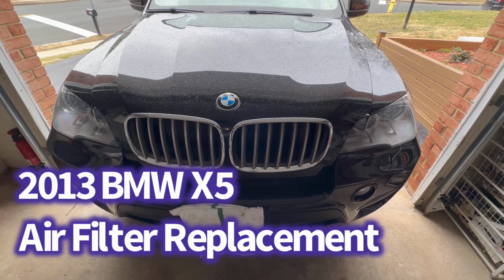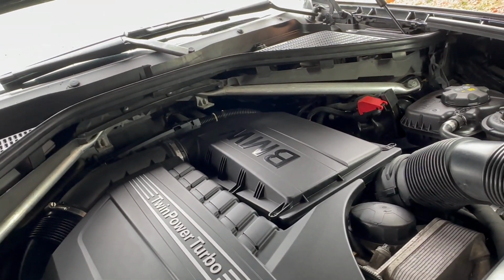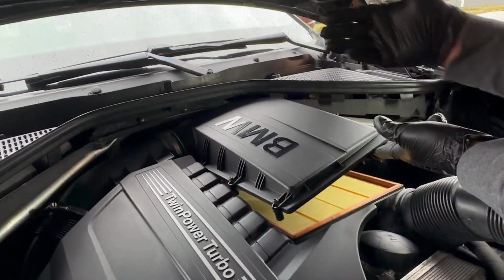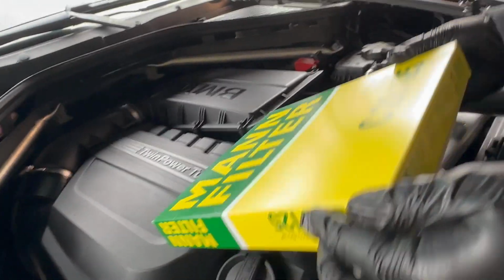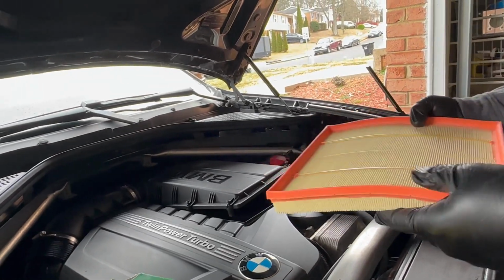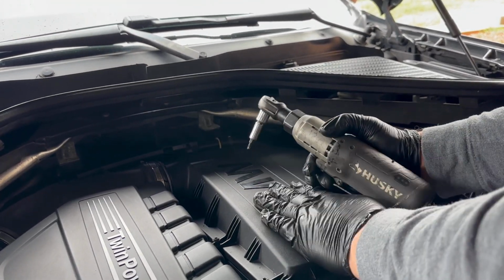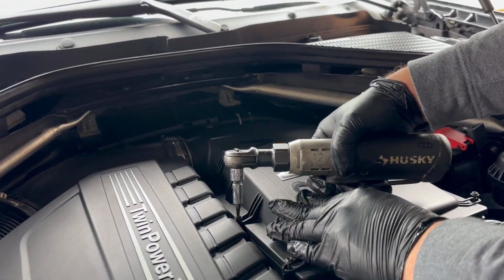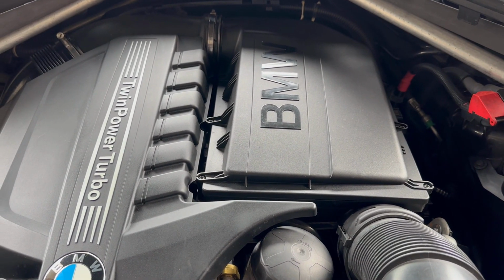2013 BMW X5 | Air Filter Replacement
2013 BMW X5 | Air Filter Replacement

Your BMW X5 service manual states you should replace your engine air filter & cabin air filter every 10,000 miles in extreme conditions and every 15,000-30,000 miles in common driving conditions. It's needed to have your filters checked every time you take your vehicle in for an oil change.